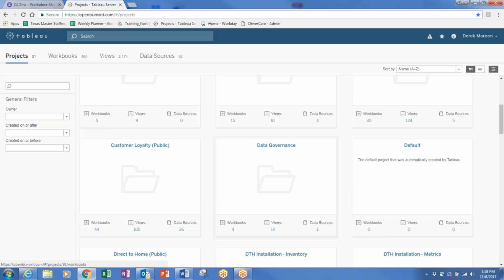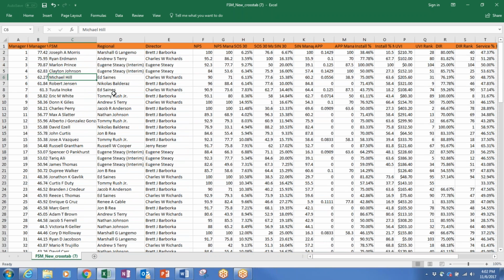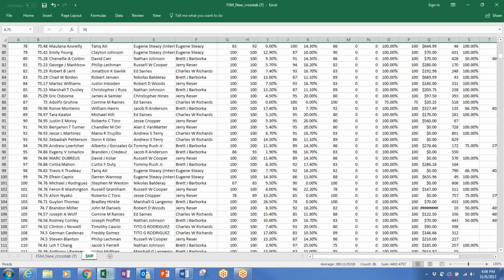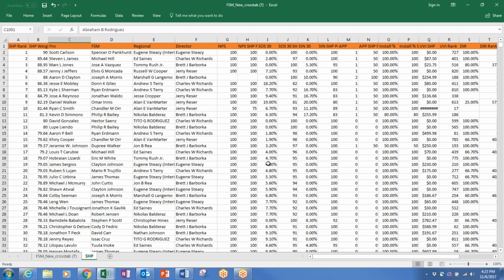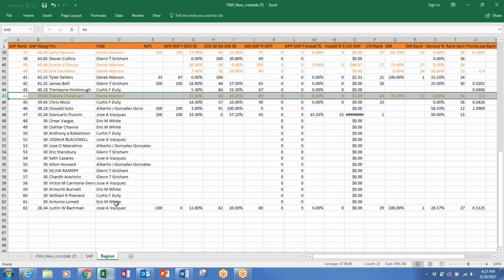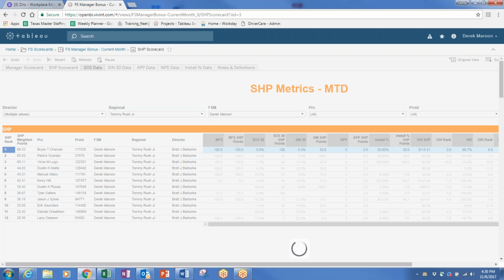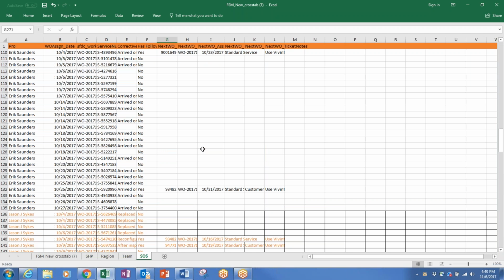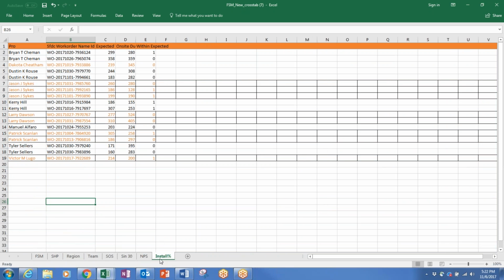2017 11 06 15 57 Derek Meeting